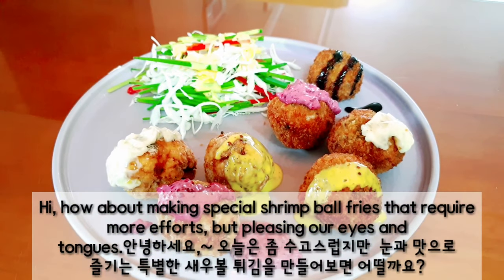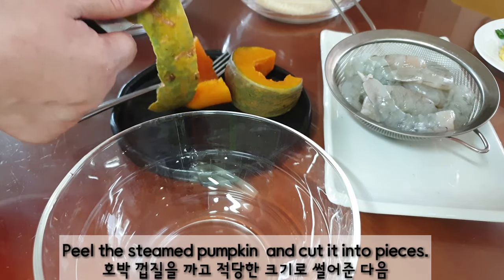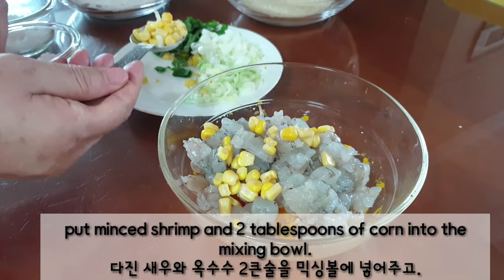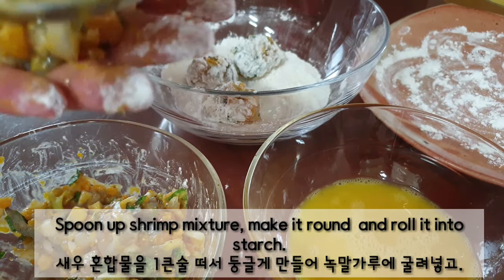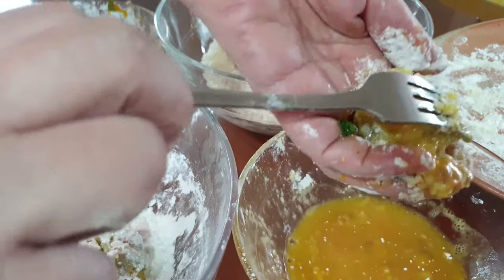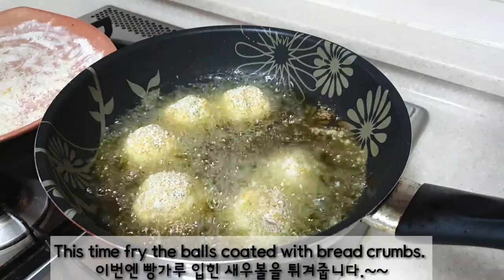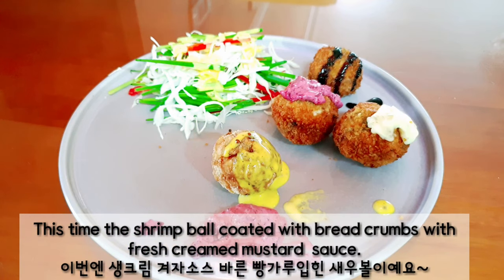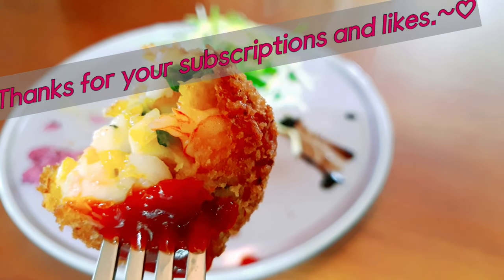Shrimp ball fries pleasing eyes and tongues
This shows how to cook shrimp ball fries which are not only tasty but also beautiful to look at.  A variety of sauces adds to taste and looks.